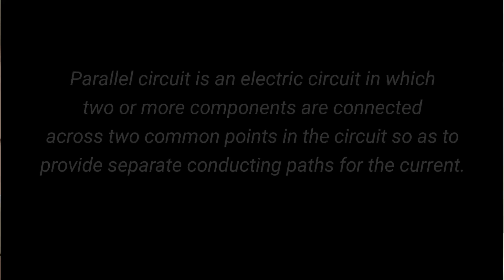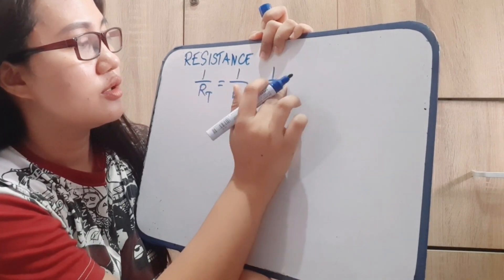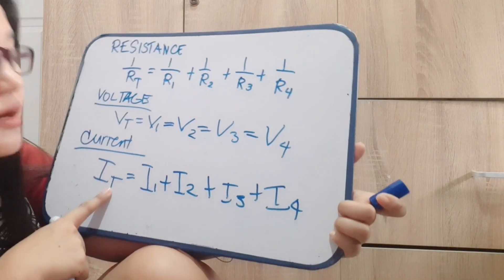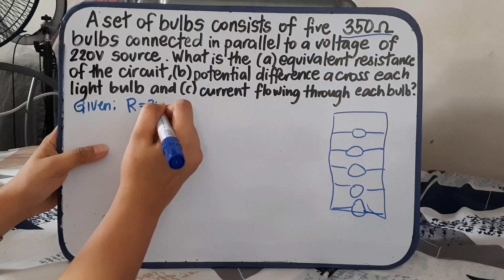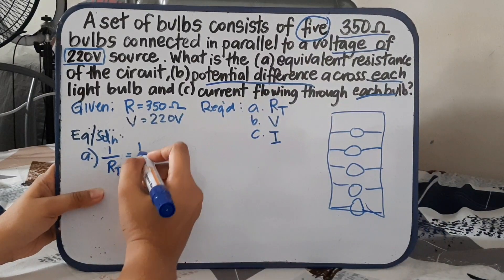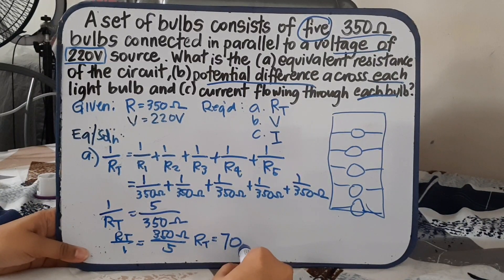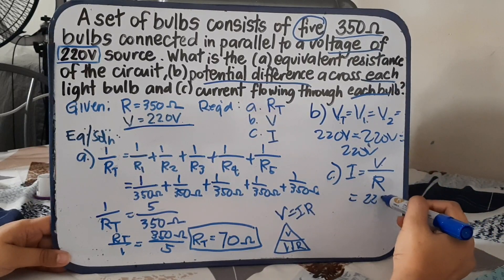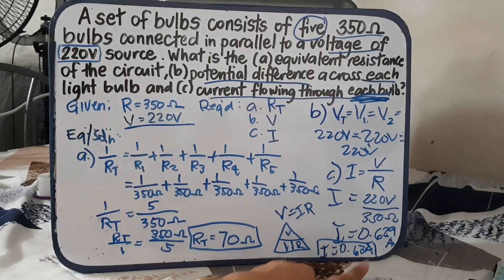SCIENCE 8. Parallel Connection | Problem Solving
SCIENCE8 | Quarter 1
Module 1

REFERENCES:
1. Dep Ed Science 8 Learning Material
2. PIVOT-4A CALABARZON (ADM)